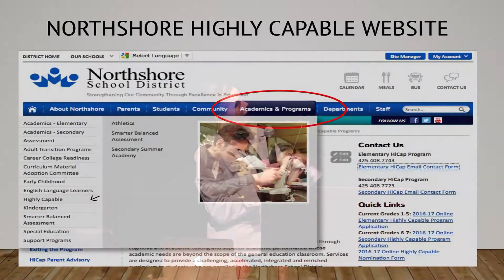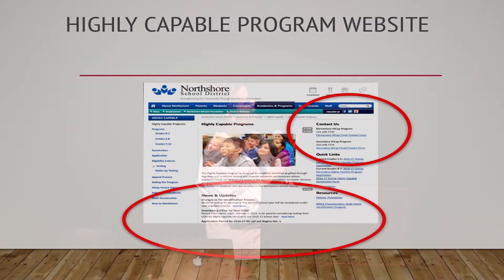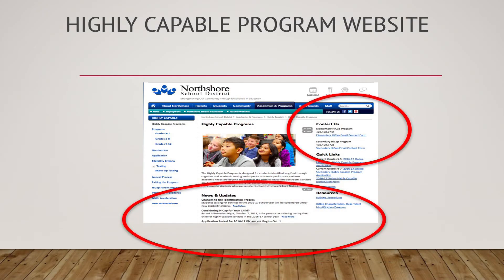Hi Cap Parent Night | Accessing Information in NSD | Section #2